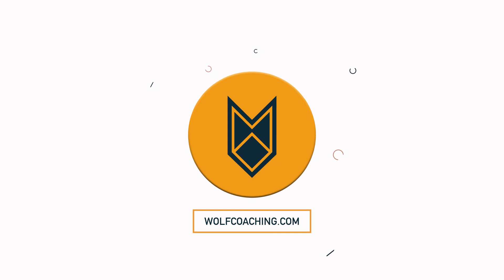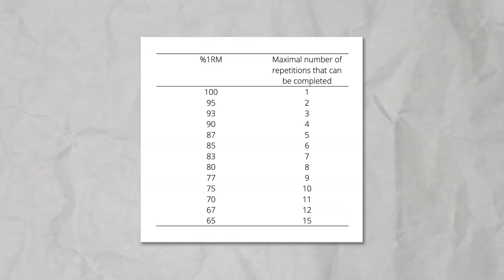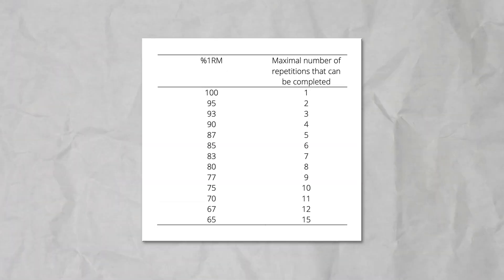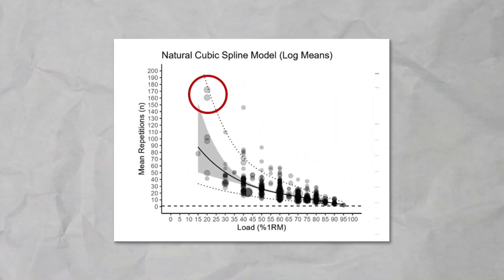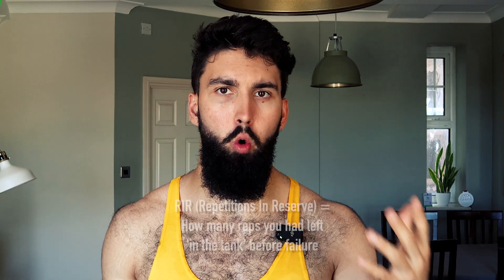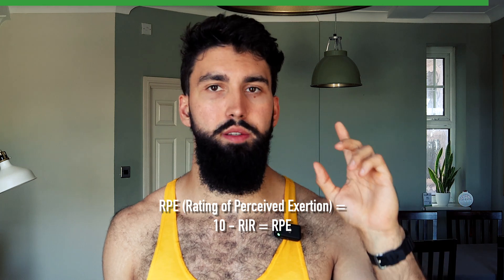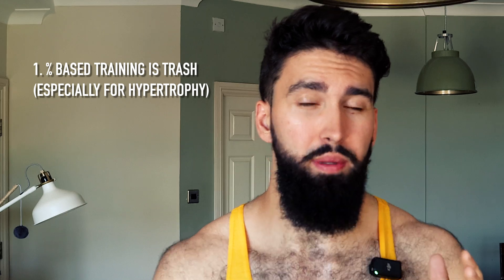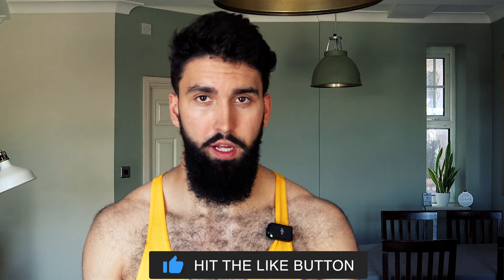Why you SHOULDN'T use %1RM-based training.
In this video, I go through merits and (major) downsides to using %1RM-based programming. There's a LOT of variability around how many repetitions you can do at 75% of 1 rep max, for example. RPE and RIR are accurate alternatives, so I'd recommend those, generally.

Apologies for the autofocus going HAYWIRE in this one. This will be fully fixed and improved next video!